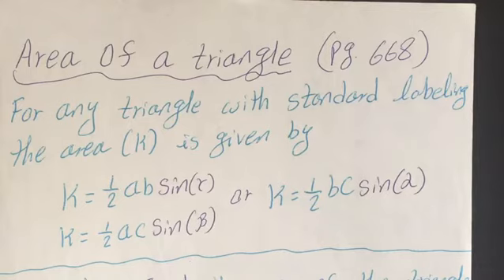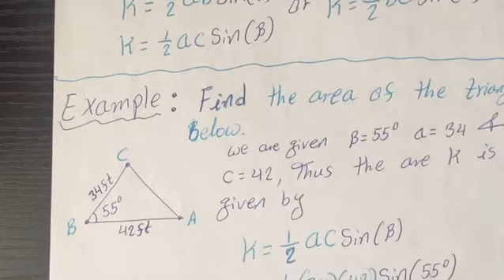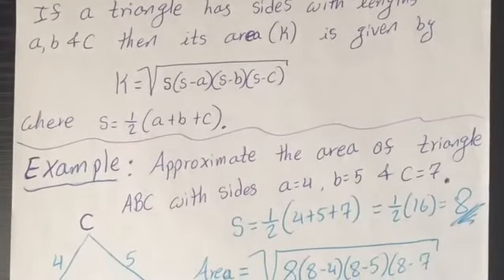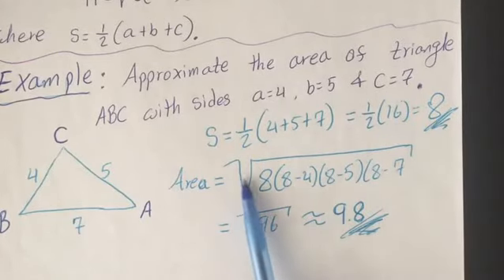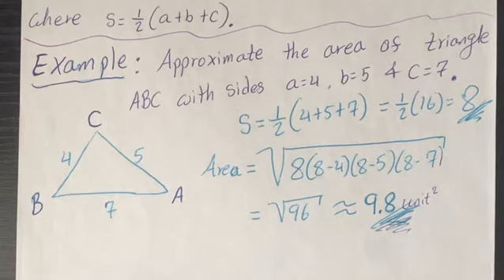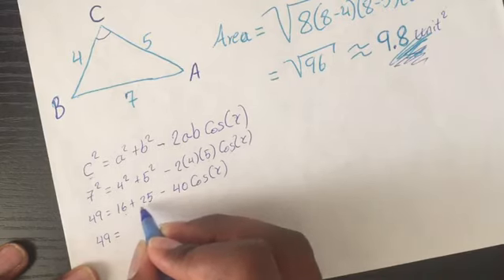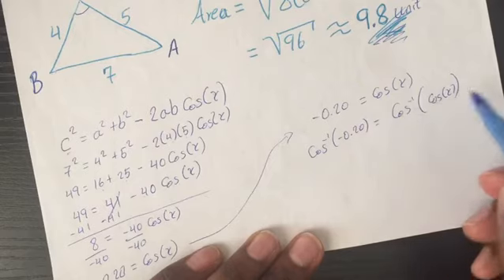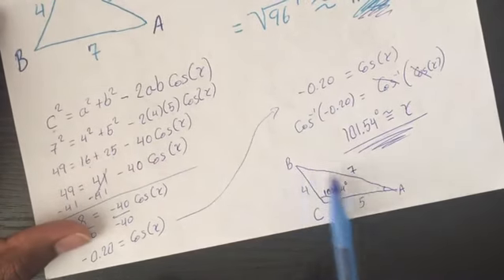Area of a Triangle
Finding area of a triangle given two sides and the angle between them as well as if you're giving all the three sides.